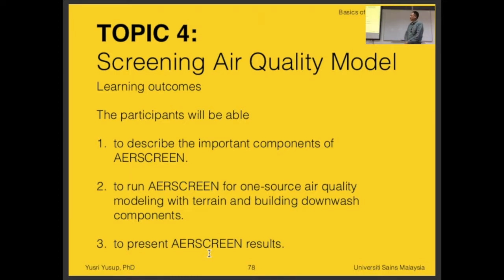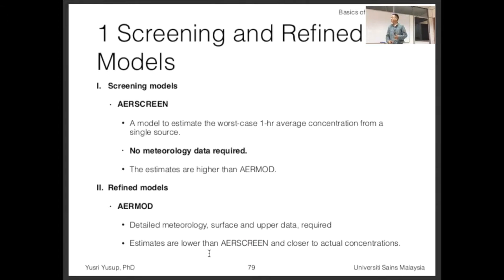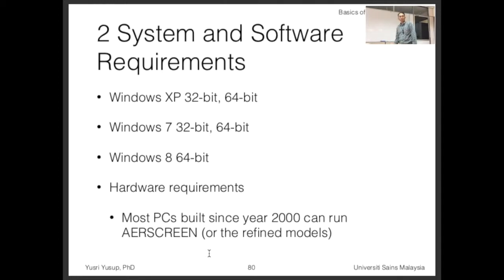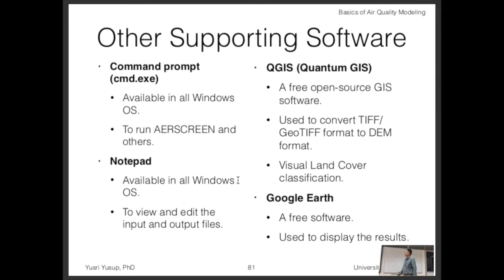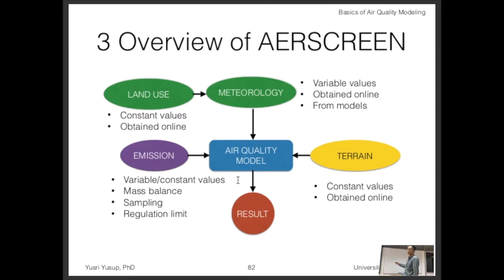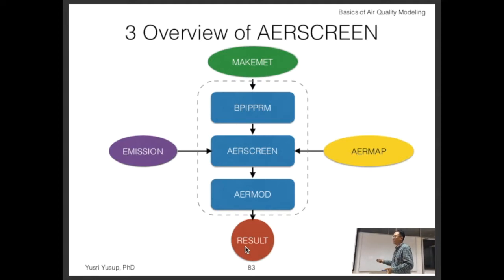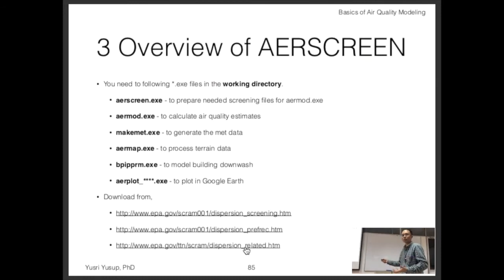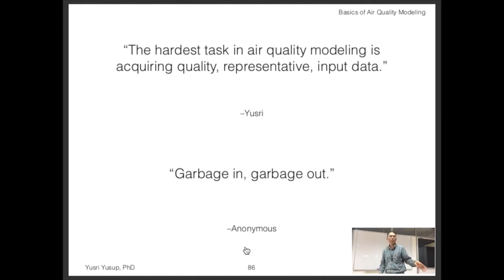IEA501 Air Quality Modeling AERSCREEN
This video is about the screening air quality model AERSCREEN.
Program: Master of Science in Environmental Science
Course: IEA501/3 Atmospheric Science and Air Quality.
Instructor: Yusri Yusup
Topics:
0:00 The screening air quality model AERSCREEN